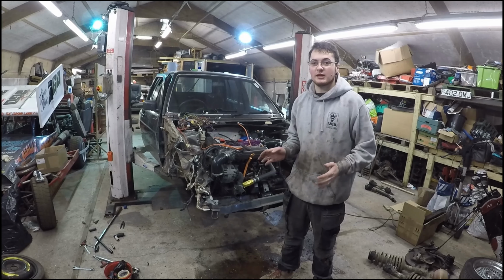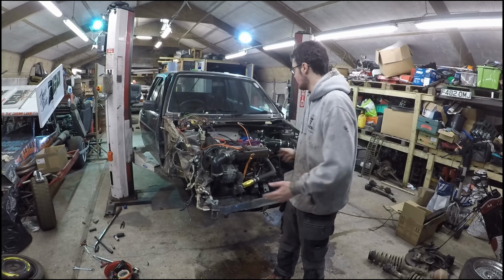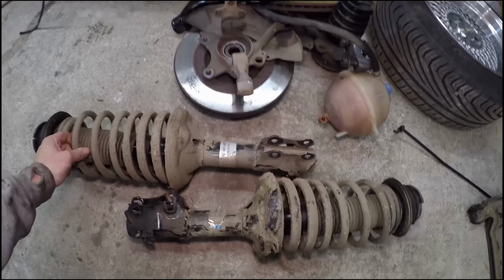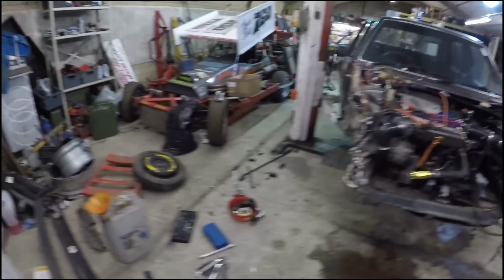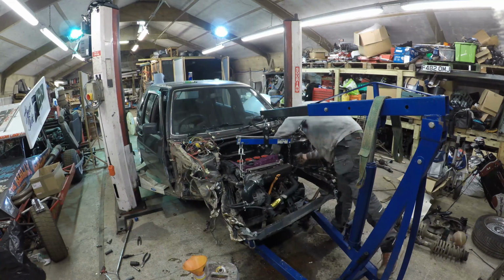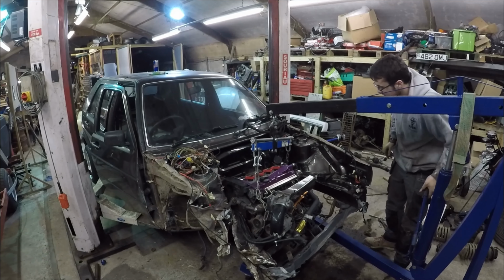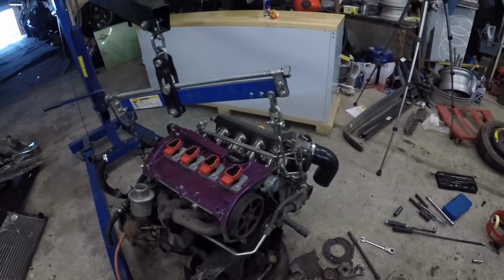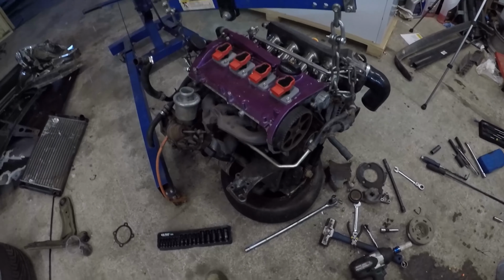Mk2 Golf 20VT : Teardown PT.1 (Separating the chassis rail from the timing belt)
Welcome back, after my little mishap it's time to crack on with the future of my Mk2 20VT parts and make something happen!
Stick around for more on the 20VT quick build!